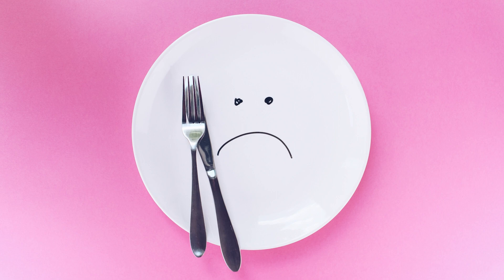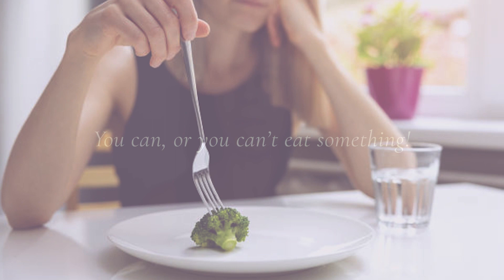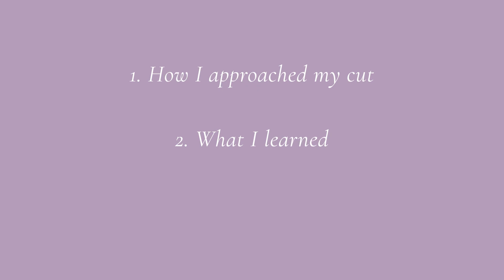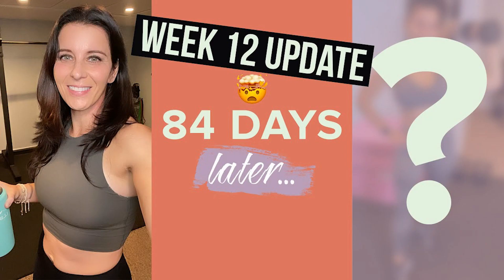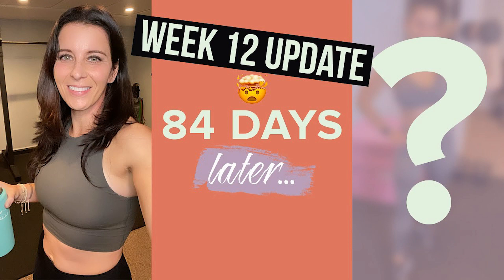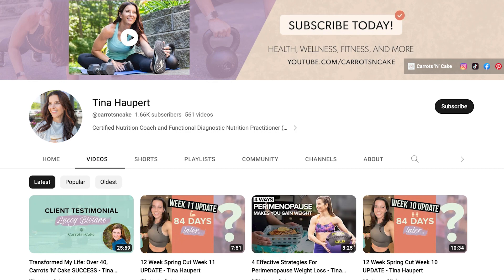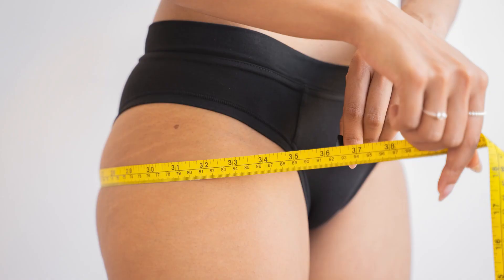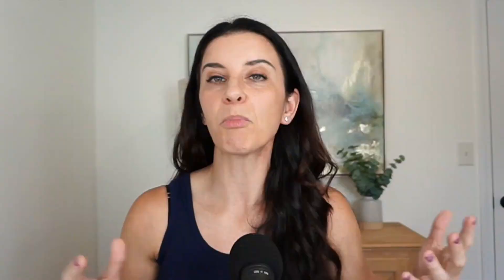Unveiling My 12 Week Cut Transformation: MUST WATCH - Tina Haupert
Join me on my incredible 12-week fitness cut journey as I share my complete recap in today's video. Get ready to witness my transformation, learn valuable lessons, and discover the stats that defined my progress. From diet and nutrition to training routines and mindset, I'll leave no stone unturned as I delve into every aspect of this challenging but rewarding experience.

In addition, I'm thrilled to introduce you to my Carrots 'N' Cake 1:1 Coaching program, designed specifically for women 30+ years old who are looking to get fit and toned. Through personalized guidance and support, I help women like you achieve their fitness goals, overcome obstacles, and maintain a healthy lifestyle. If you're ready to take your fitness journey to the next level, check out the link in the description below to learn more about how you can join my coaching program.

Whether you're here for inspiration, tips, or interested in joining my coaching program, this video has it all.

12-week fitness cut, fitness transformation, diet and nutrition tips for weight loss, training routines for fat loss, 12-week cut recap, fitness journey progress, fitness tips for women 30+, women's fitness transformation, Carrots 'N' Cake 1:1 Coaching program, toning exercises for women

Chapters
0:00 Intro
0:18 Welcome message
0:29 Video overview
1:26 Instagram twelve week cut playlist
2:01 What were the stats of this twelve week cut
4:55 You don't need to be perfect
7:42 You do need to be consistent
8:16 Types of cuts and length of cuts
9:16 Twelve weeks is a really long time
11:29 Weight loss vs muscle loss
12:24 The cut wasn't that hard for me for a few reasons
13:18 Health foundations make it easier
14:22 Diet and cuts should not feel miserable
15:38 Video recap
16:51 One on one - Coaching application to work with us
17:37 Outro